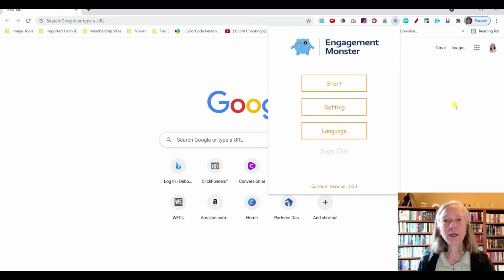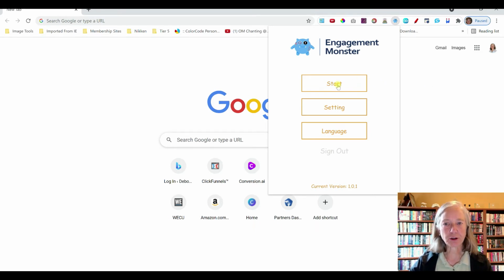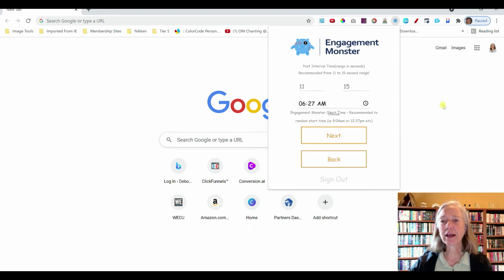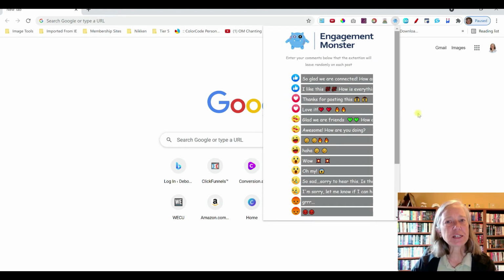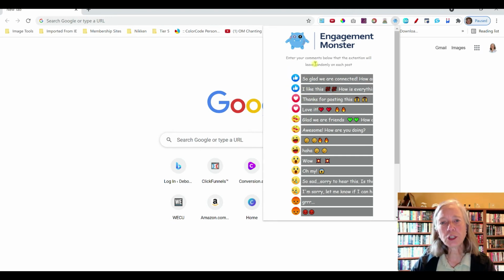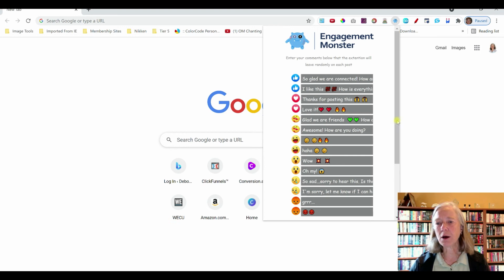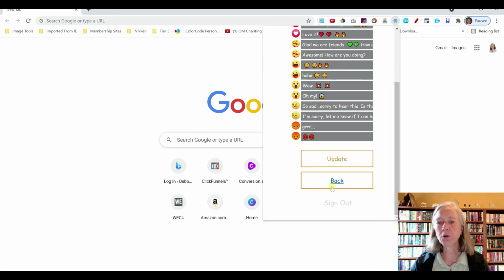Engagement Monster Tutorial Plus Bonuses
With this tutorial, I show you have to set up Engagement Monster and how it will improve your engagement on Facebook.  There are a few tips that I share that will make a difference in how well you do with this chrome plugin.

This is a chrome extension specifically for Facebook and with this tutorial even beginners will know how to set this up.

Engage on other people's posts and show the Facebook algorithm that you are active.

💯 SAY HI TO ME ON SOCIAL MEDIA!